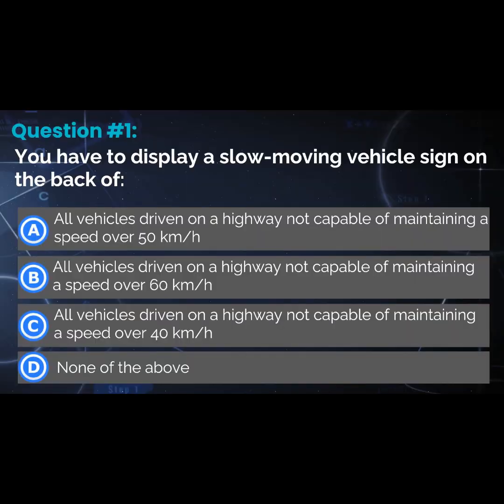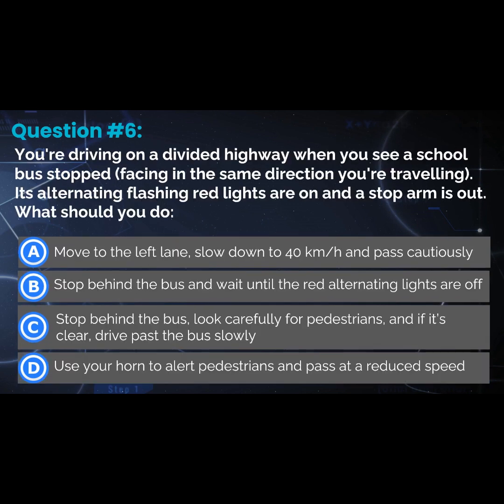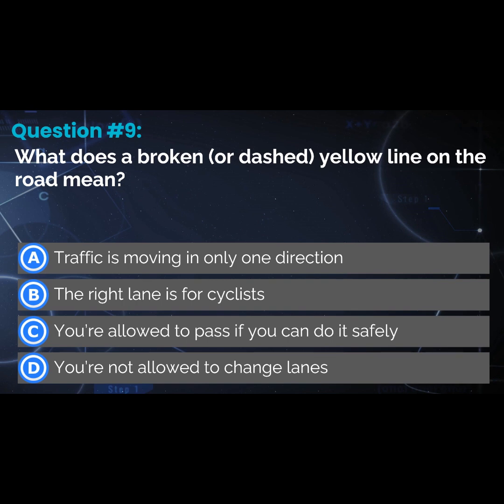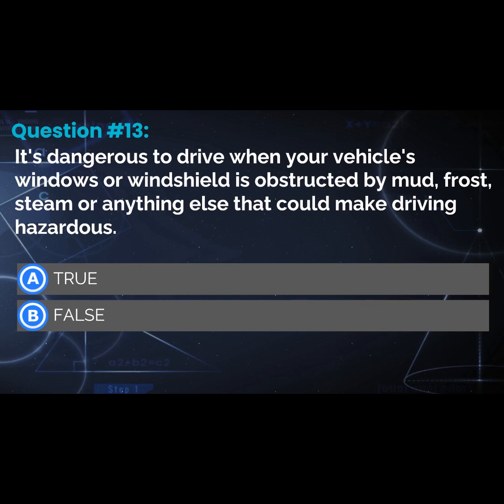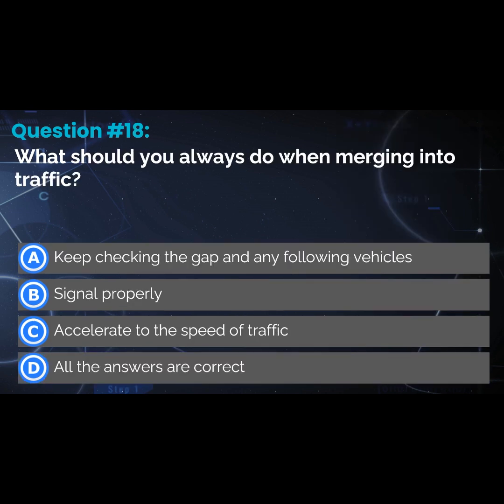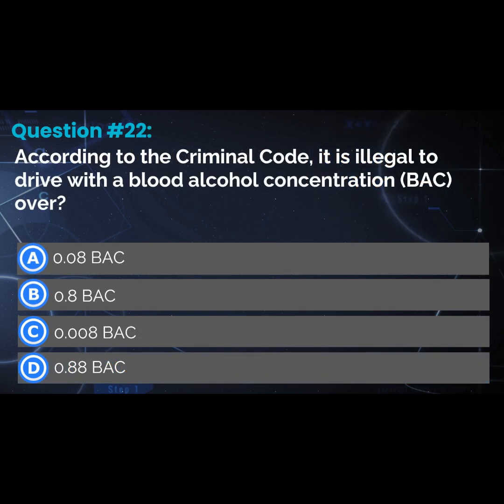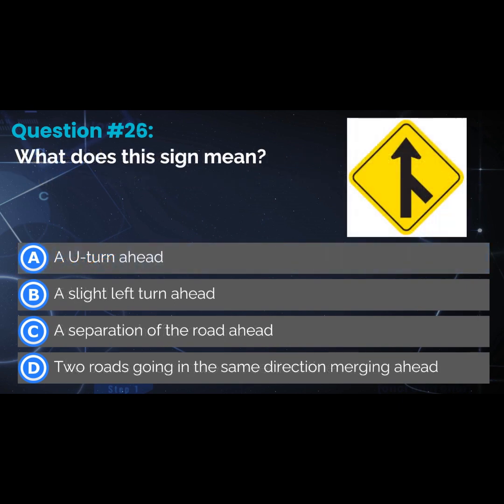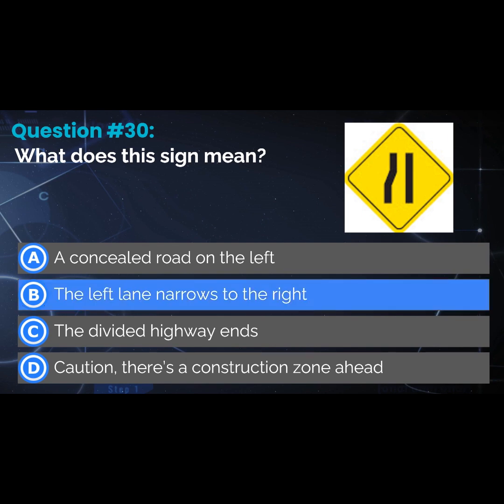Alberta Learner (Class-7) Practice Test, Part-6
Smart Driving School is a comprehensive driving education provider specializing in knowledge test preparation. We provide helpful contents, detailed guides based on the latest driver's handbooks, interactive online practice tests, and traffic sign recognition tools. Their user-friendly platform ensures that learners can access high-quality content anytime, enabling them to master road rules and safety regulations efficiently. Smart Driving School is dedicated to helping new drivers gain the confidence and knowledge they need to pass their class 7 knowledge test and become safe, responsible drivers. This content is created just for knowledge sharing purpose only.